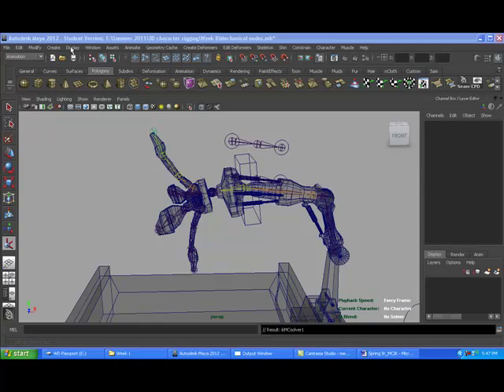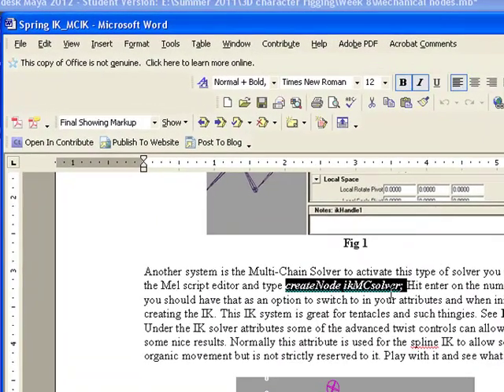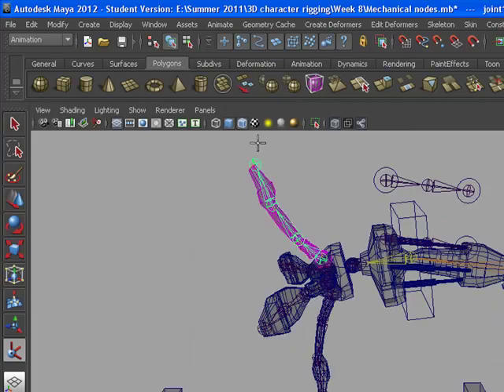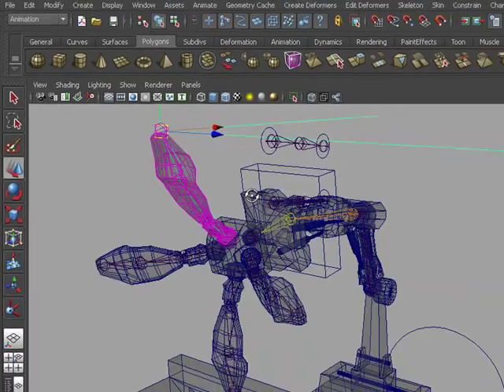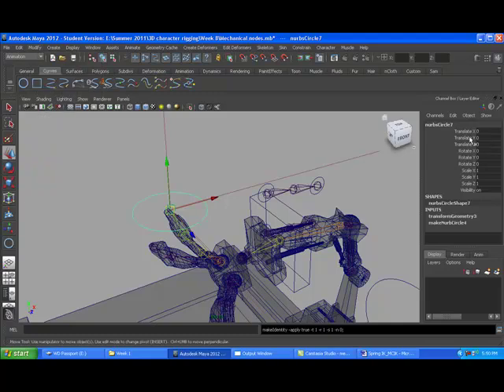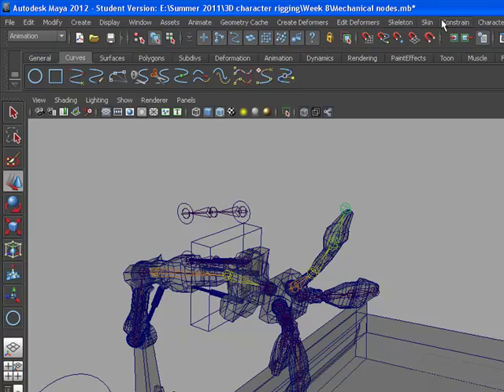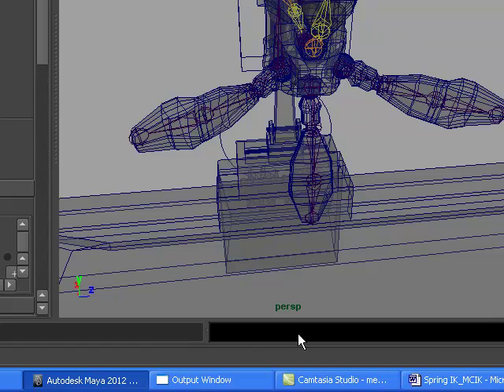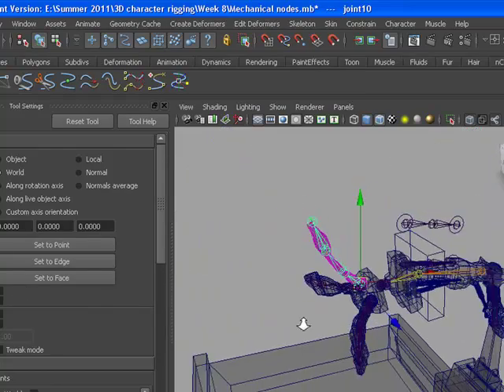Part 3 mechanical Rigging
Here is part 3 of mechanical rigging